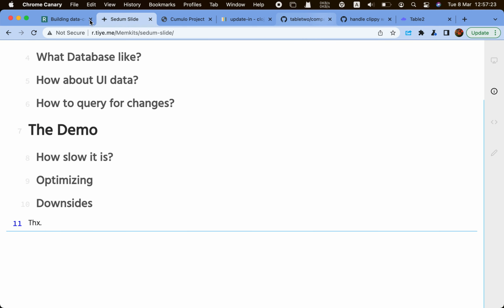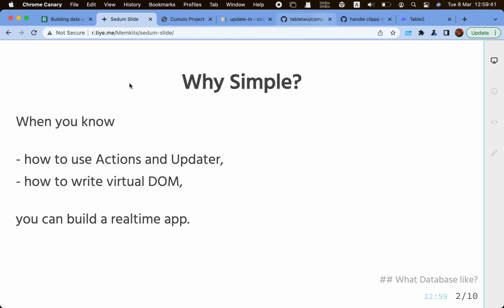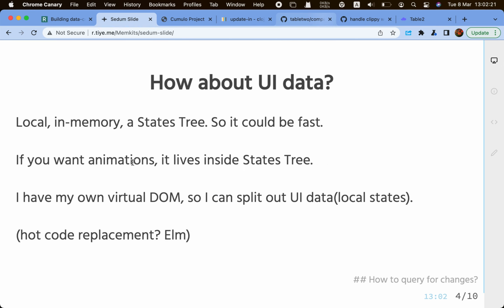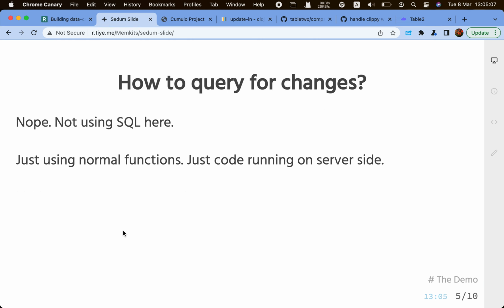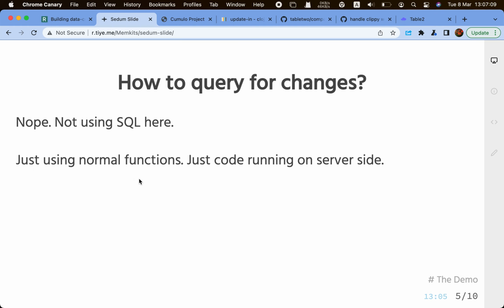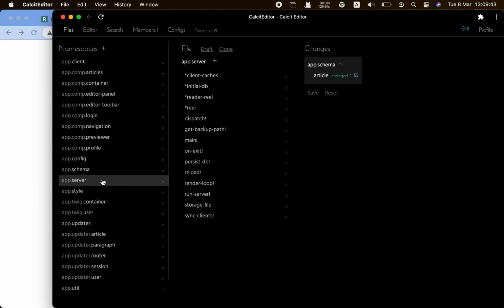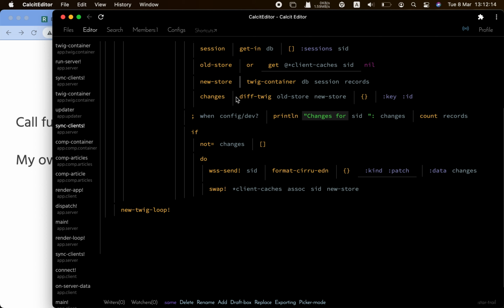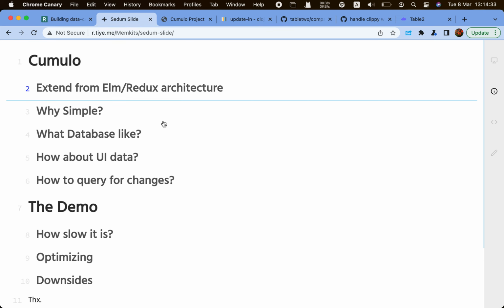Explaining how is Cumulo making building apps easier